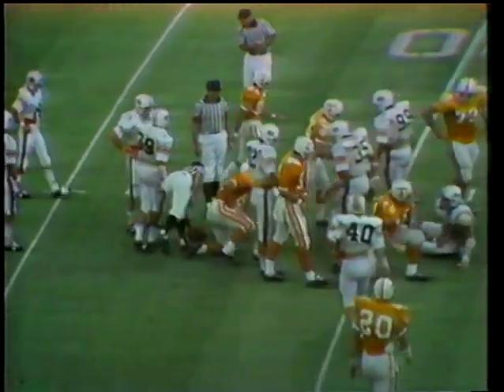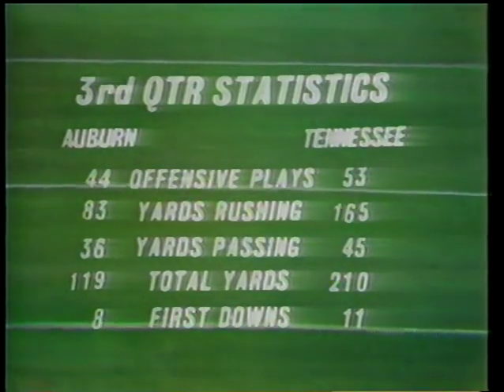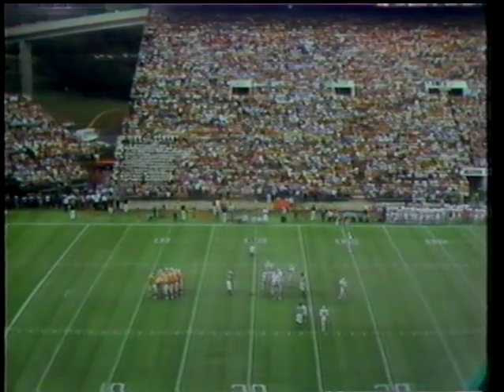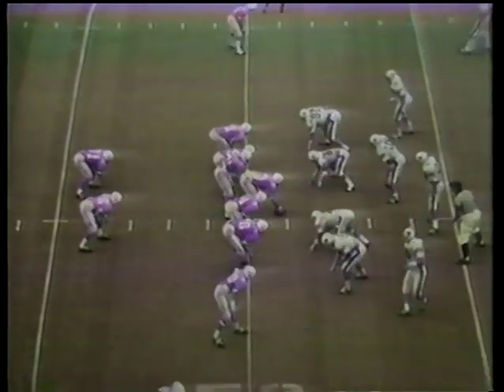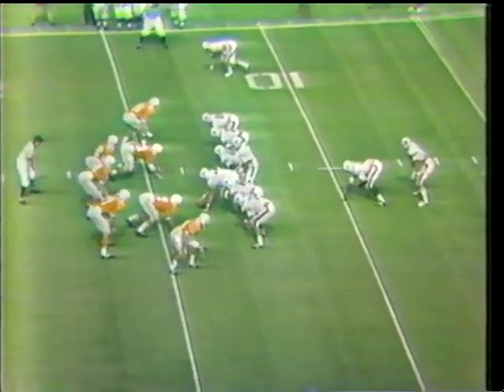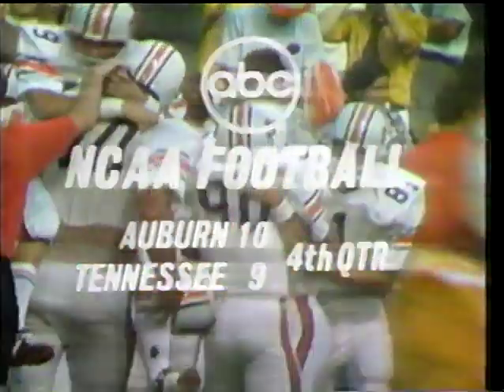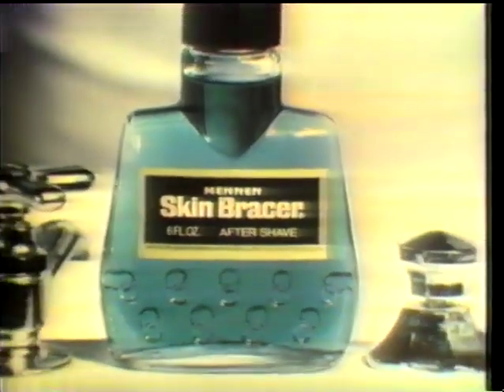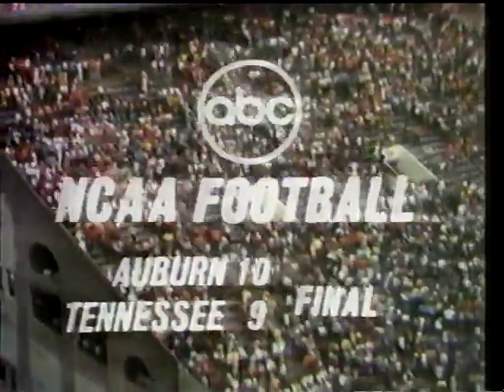1971 Auburn Tennessee 10 9